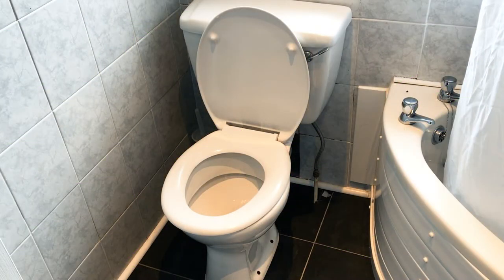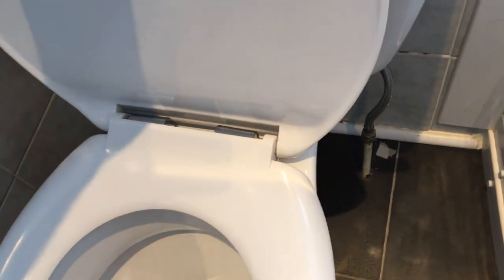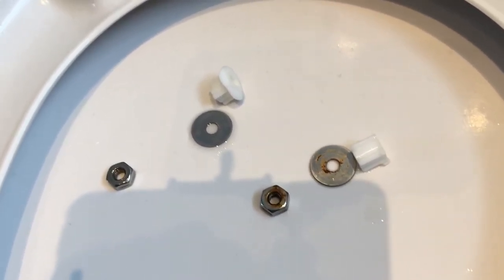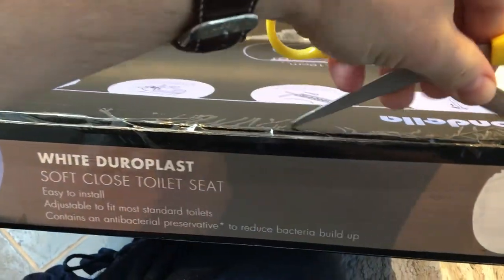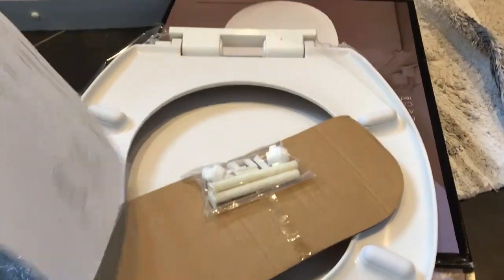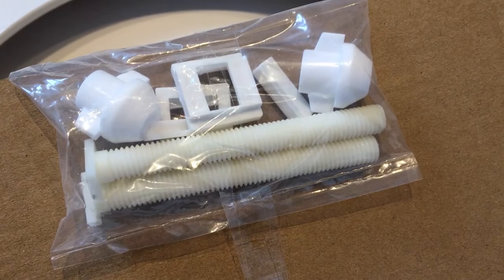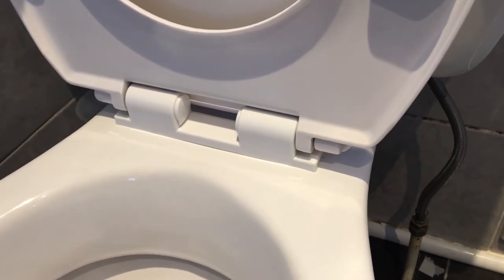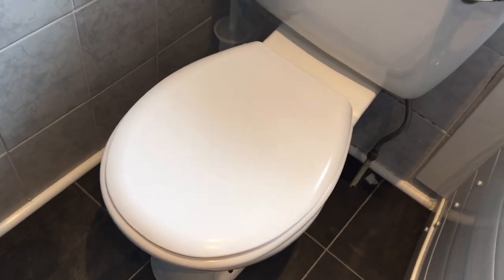Soft Close Toilet Seat Install and Review - Mondella Toilet Seat Model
This video shows the current issue with the old toilet seat, the new seat and a quick install and review.